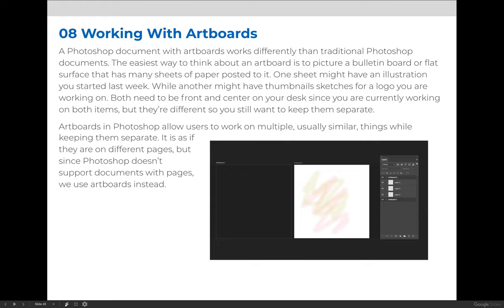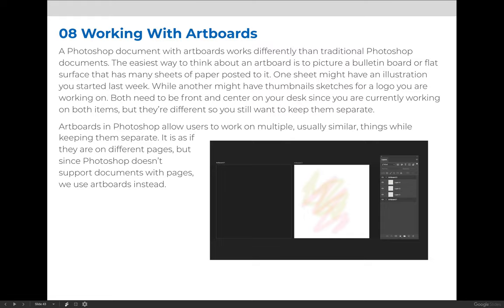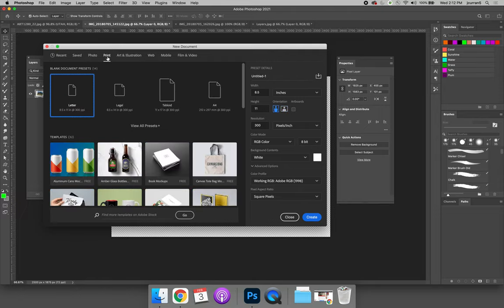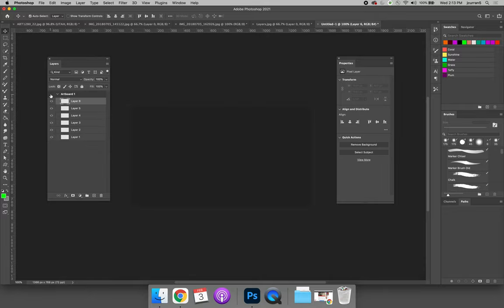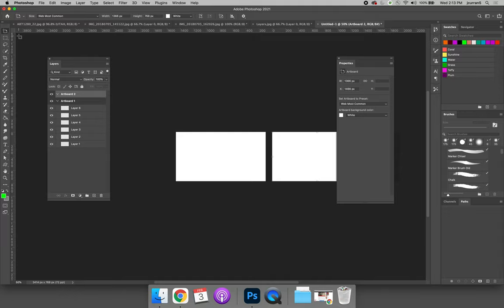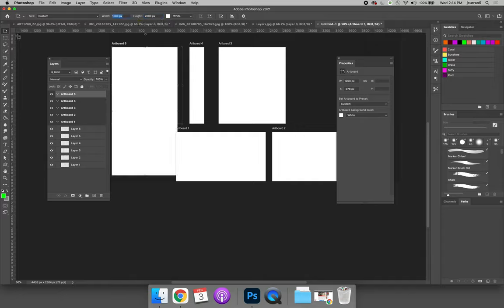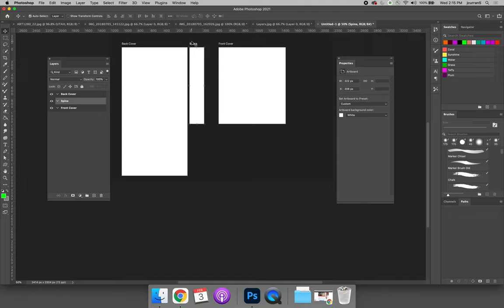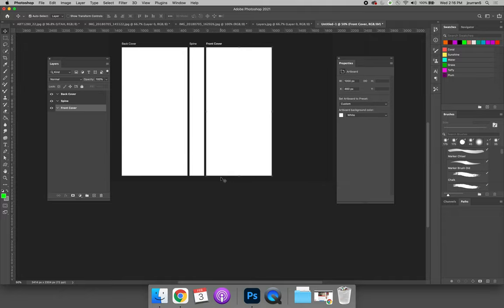Layers Continued – Artboards